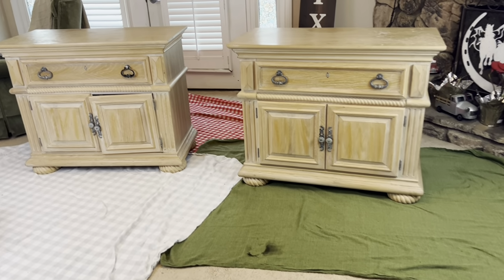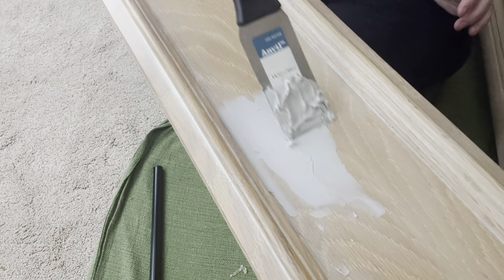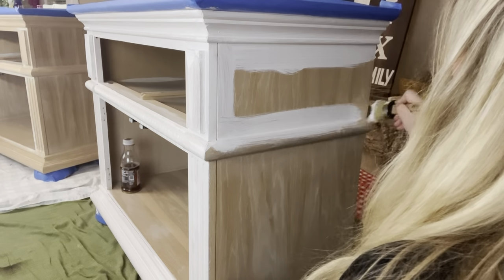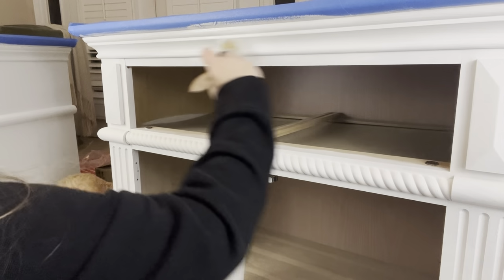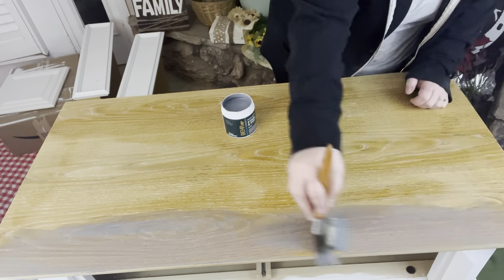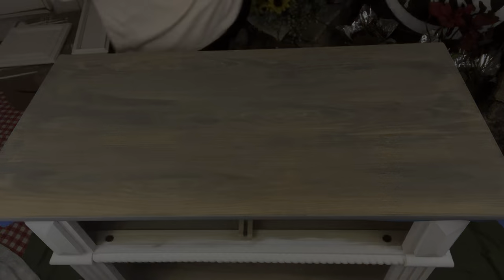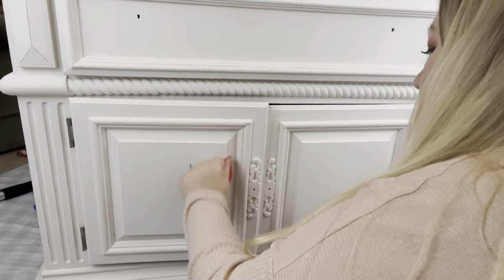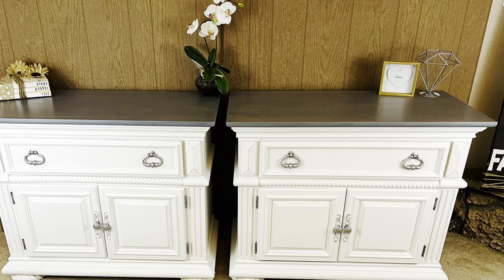Night Stand Makeover / Beginner Chalk Paint / furniture Flip / DIY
Beautiful transformation of these nightstands that I got for free from OfferUp.

Items used for this project:
- Behr chalk paint in color shoelace
- Behr water based wood conditioner
- Behr poly+stain satin in the color weathered wood
- Behr decorative wax clear
- 150 grit, 220 grit & 400 grit sand paper
- chalk paint brush
- waverly chalk paint in color mineral
- waverly chalk paint in color ink